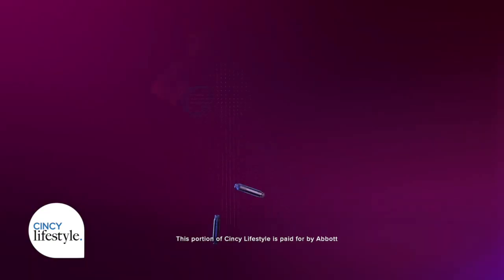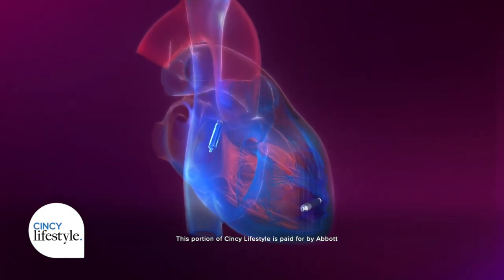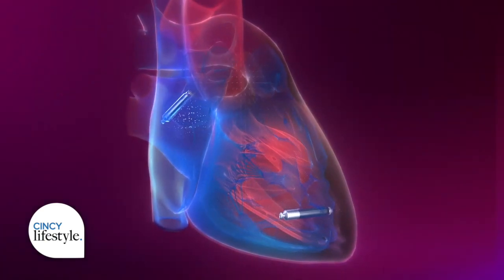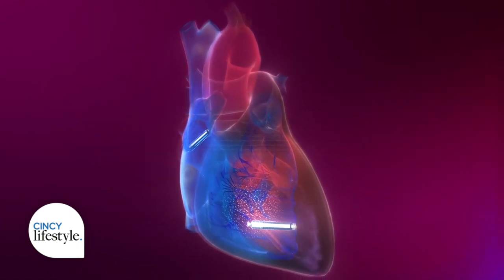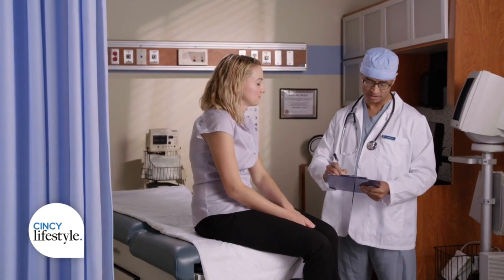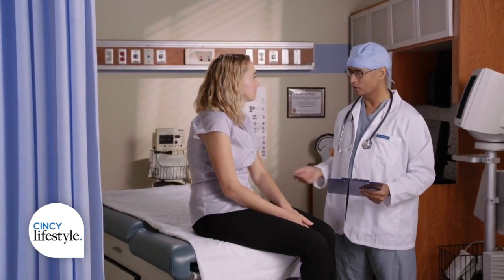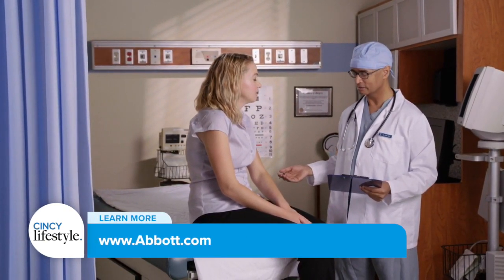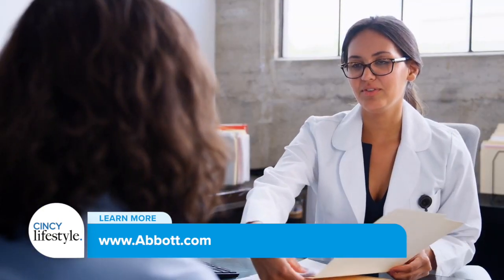Pacemaker Innovation with Abbott Labs | Cincy Lifestyle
Pacemakers are designed to treat slow or abnormal heart rhythms, and newer pacemakers provide a minimally invasive option without wires known as a lead-less pacemaker. One new option from Abbott Laboratories is the smallest available and is making lead-less options more accessible for millions.